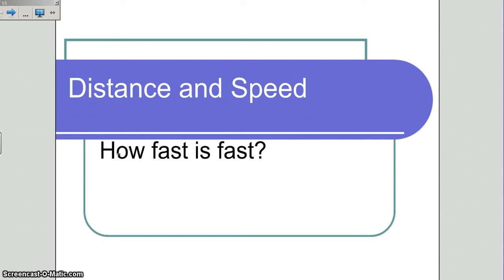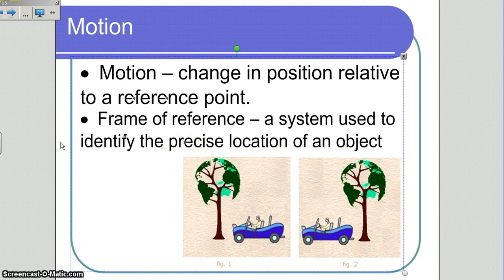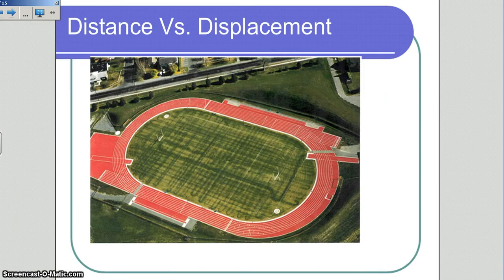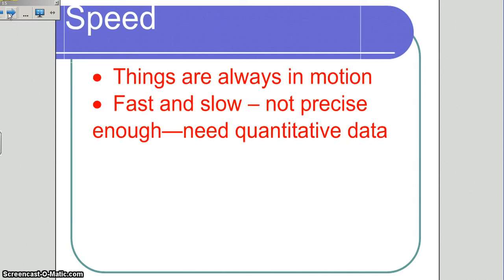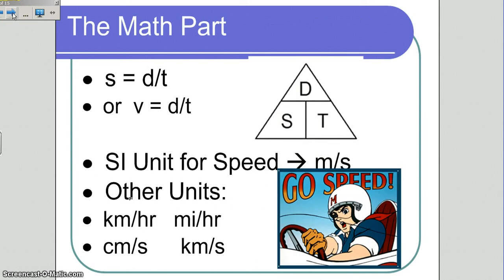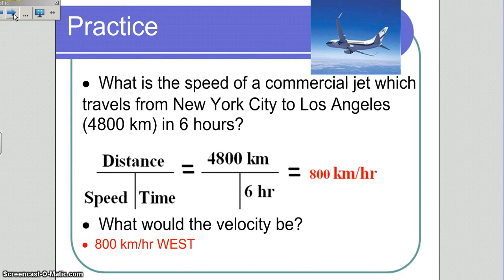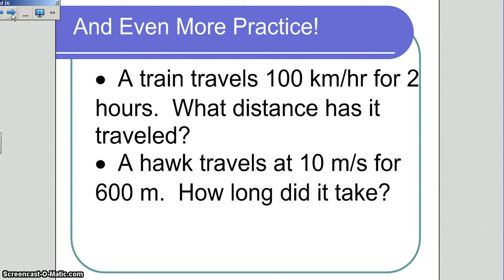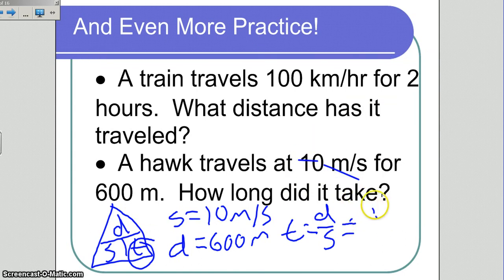Speed Lecture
Listen and take notes